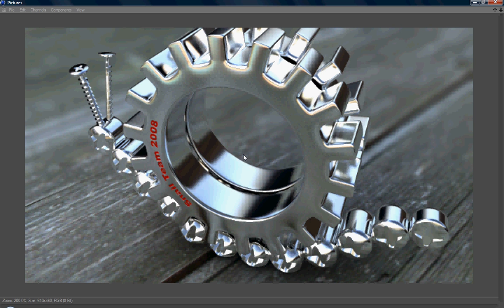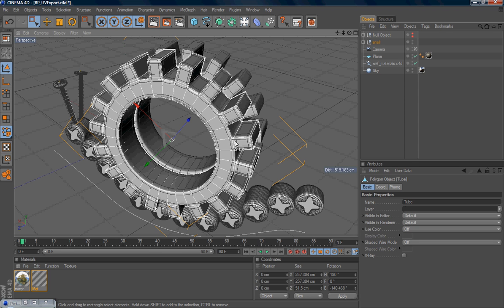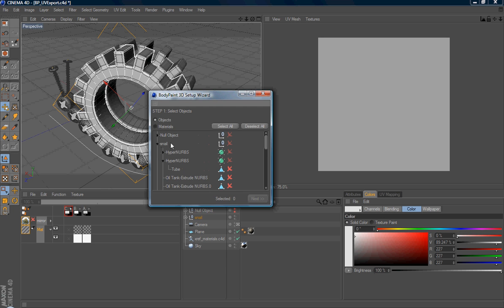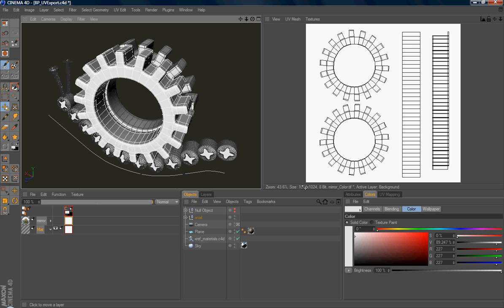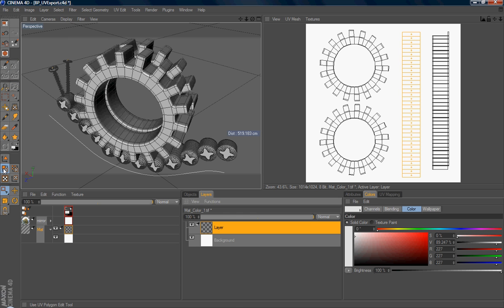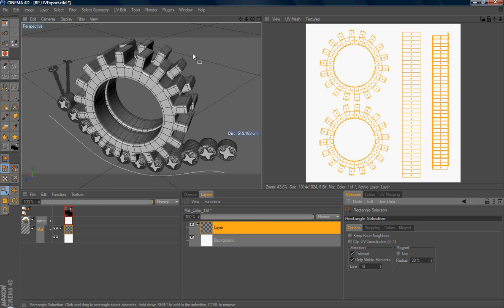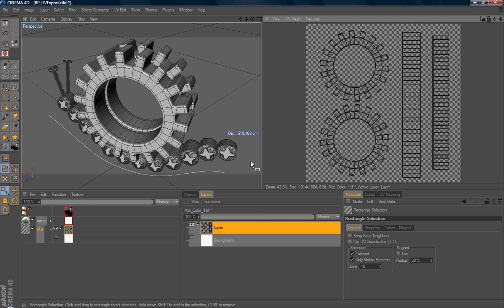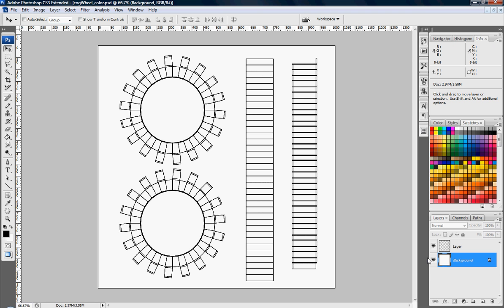Cinema 4D Tutorial - Export UV Map to Photoshop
It demonstrates how to export your UV map to photoshop.